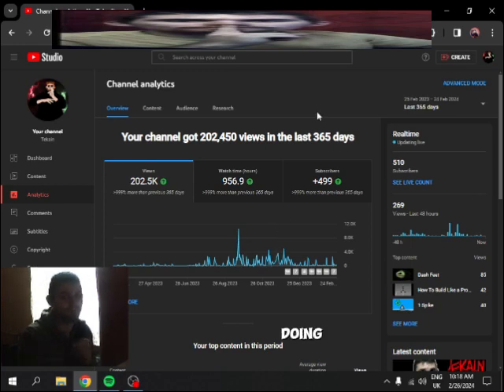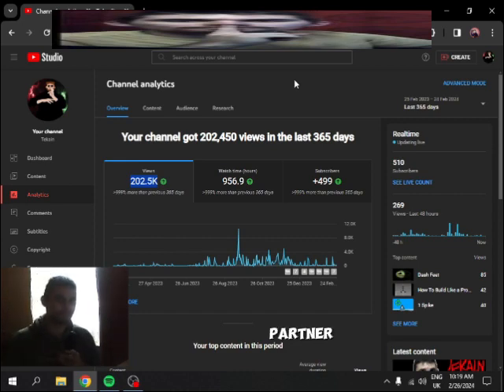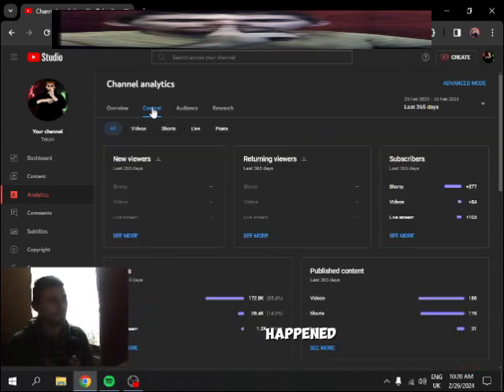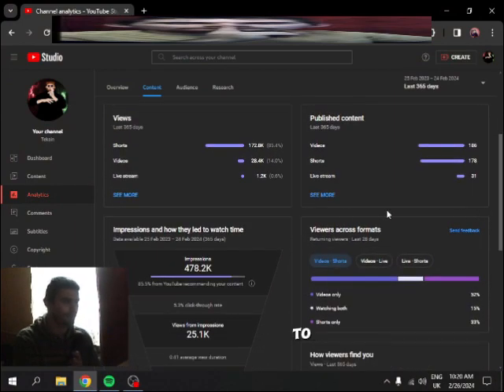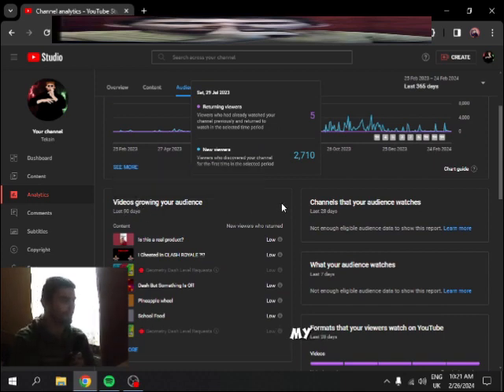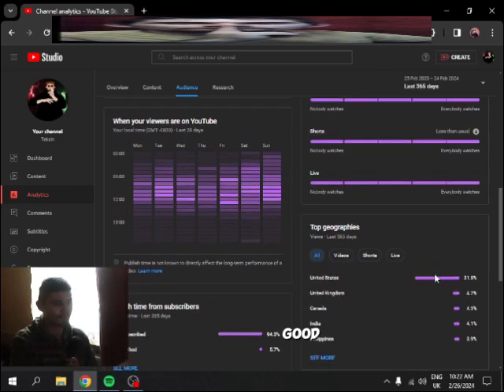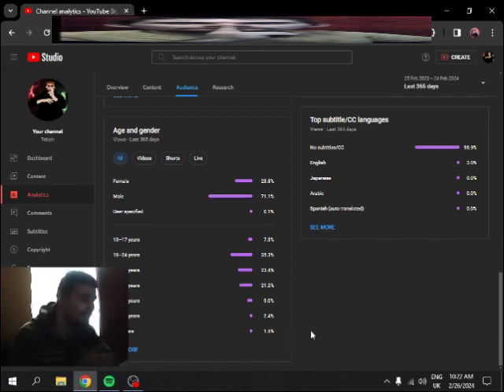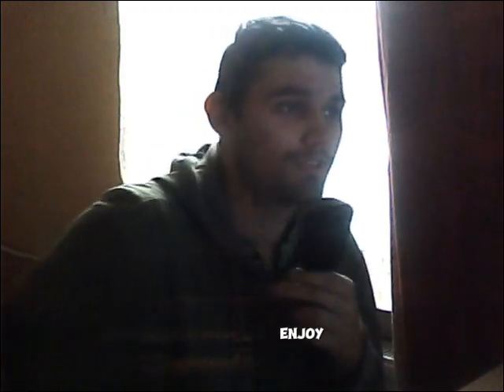1 Year of Making Videos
1 year is a long time, thats a long time, thank you all for this amazing year, Hope the next year is gonna be as good